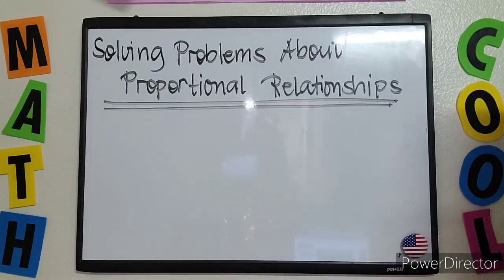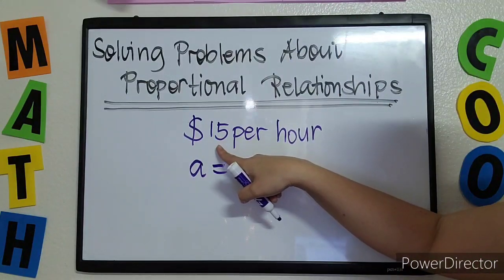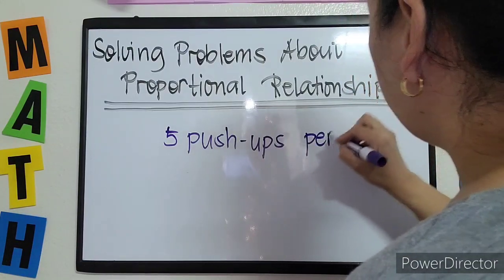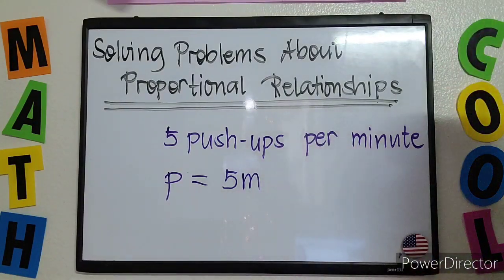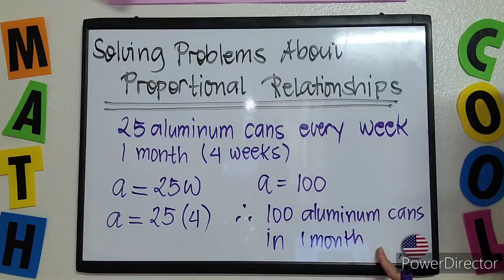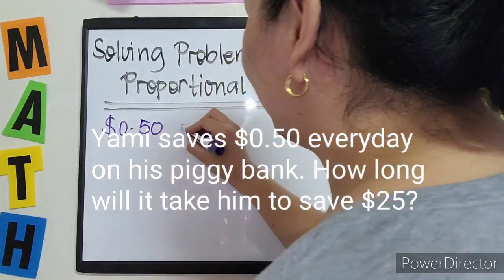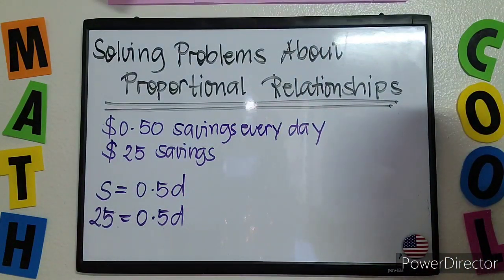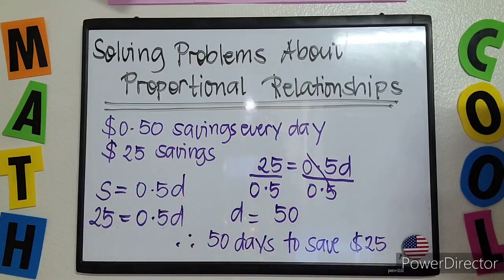Solving Problems About Proportional Relationships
Write an equation in the form y=kx to represent proportional relationships from a give word problem and use that equation to solve the problem.